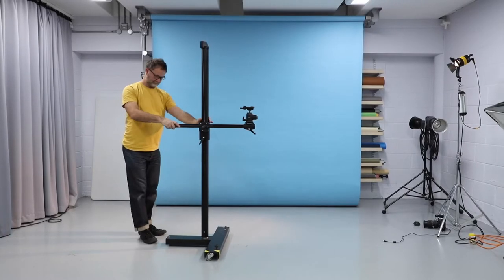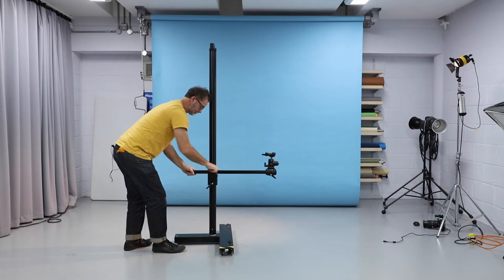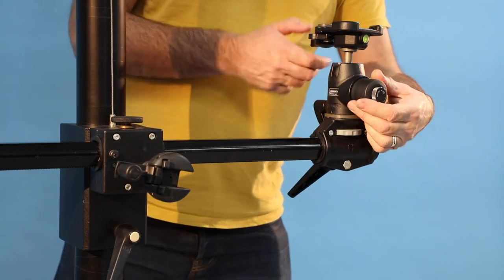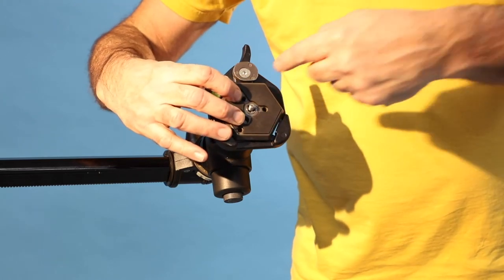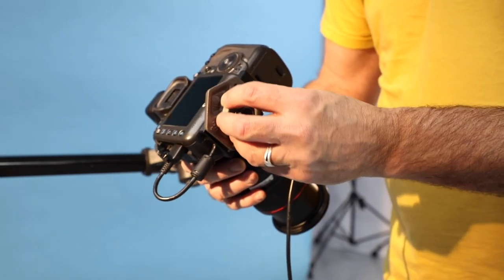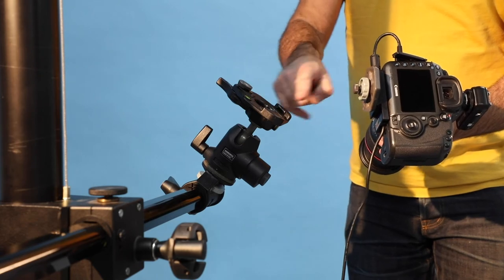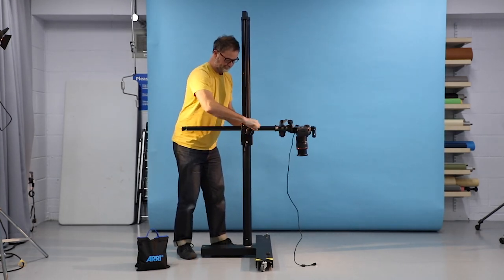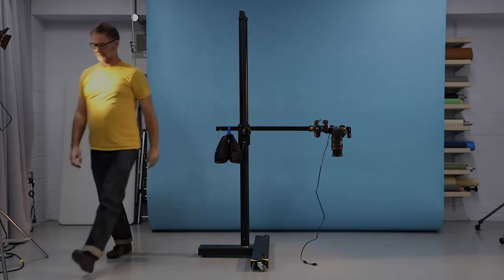Setting Up the Salon Camera Stand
This series of videos cover the use of equipment available in the photo studios and demonstrate a number of lighting set-ups and techniques to document artwork and publications.

The Salon offers rock-steady camera support and fine adjustment for static photography, it’s particularly useful for shooting flat artwork from above.